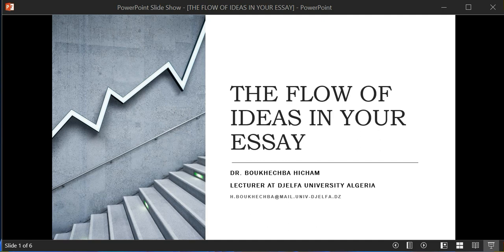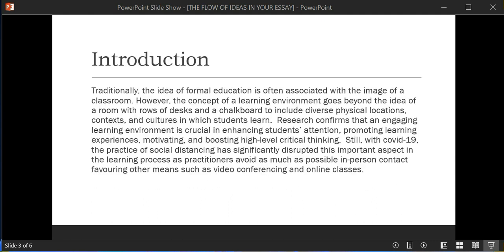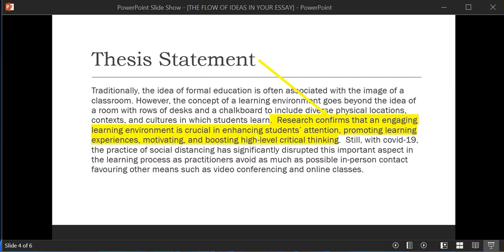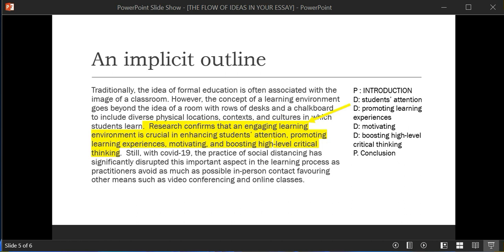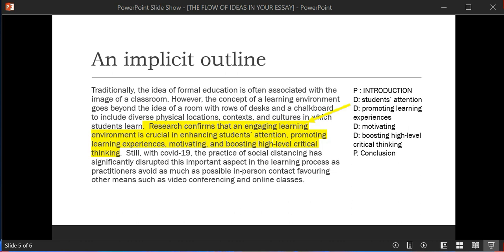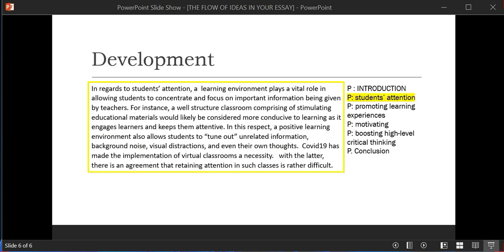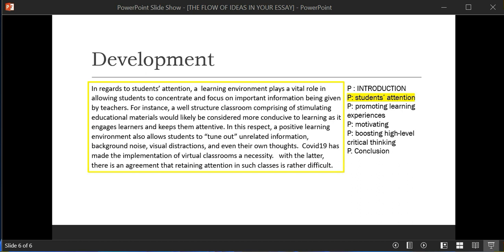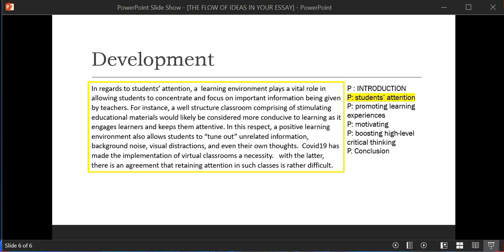The line of thought in your essays/ controlling the flow of ideas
In this video, we talk about how to make your ideas clear , establishing a coherent text.